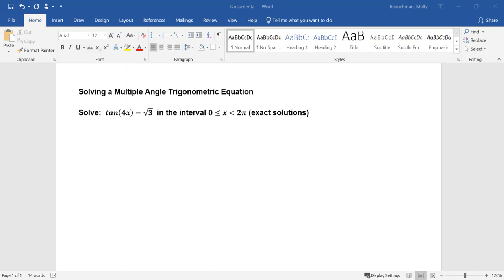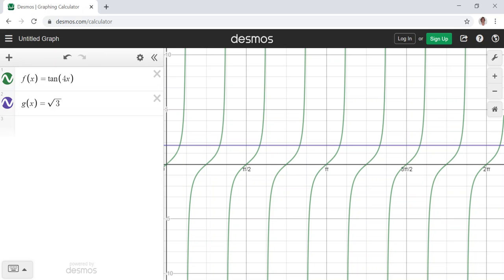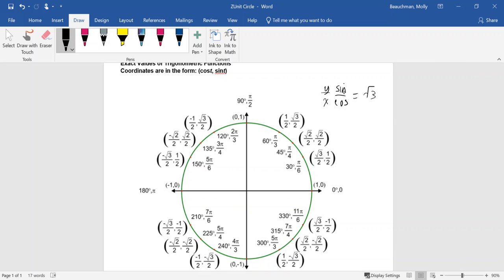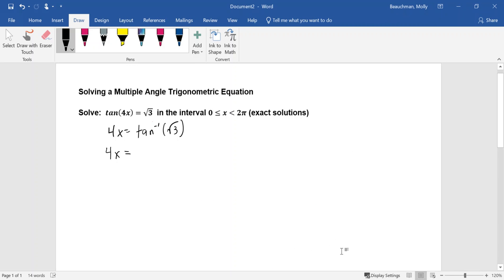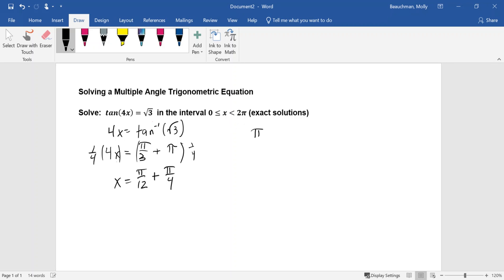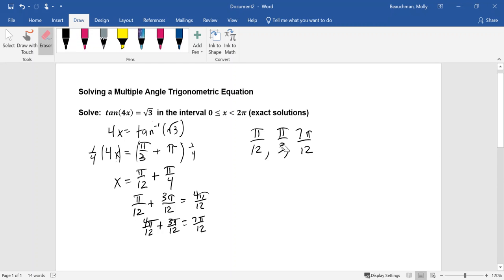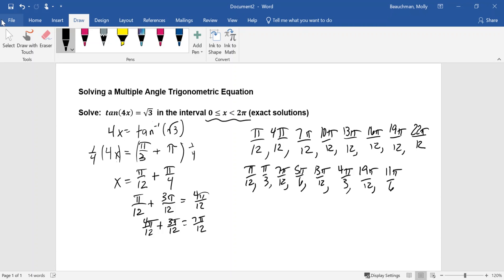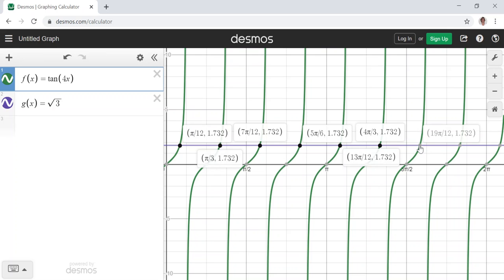MAT 187 HW 9.5 #18